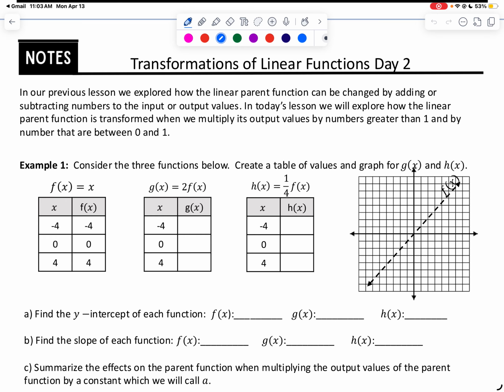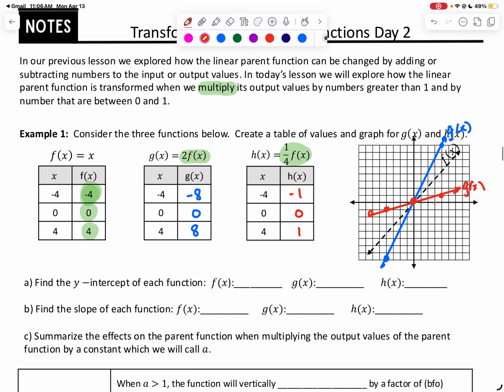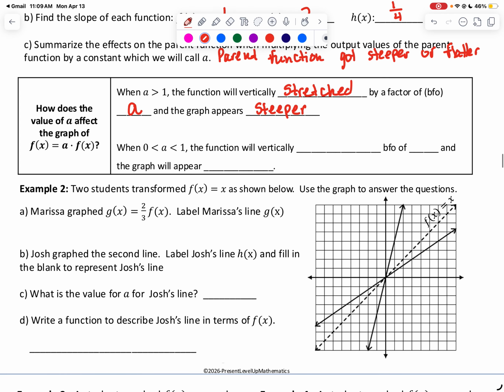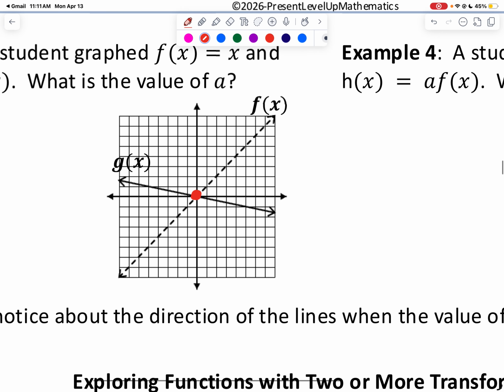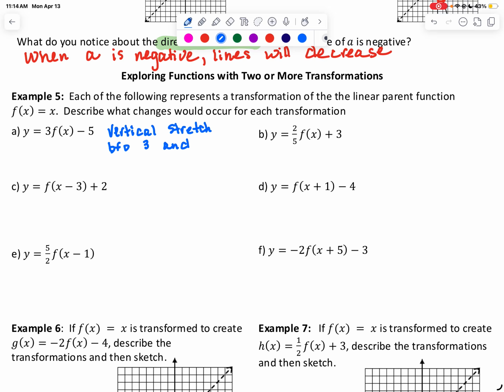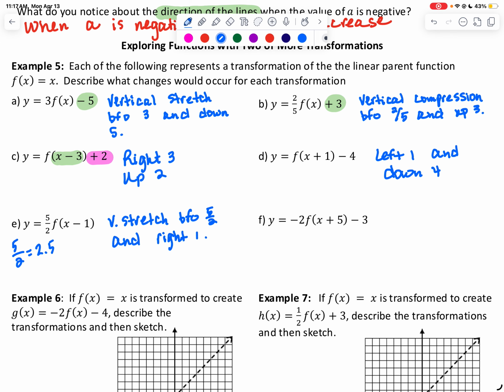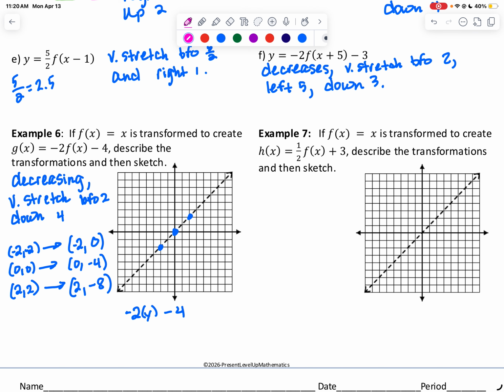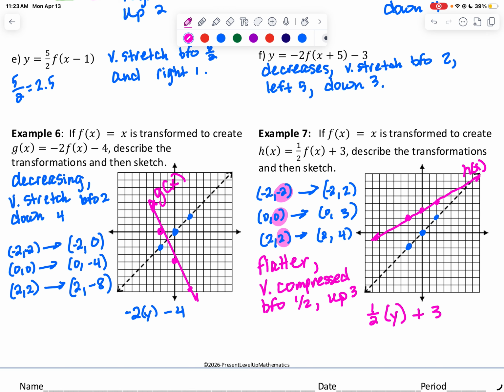Transformations of Linear Functions Part Two Guided Notes for Algebra I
In this lesson students will explore transformations of linear functions

This is Part Two of a Two Part Lesson on Linear Transformations.